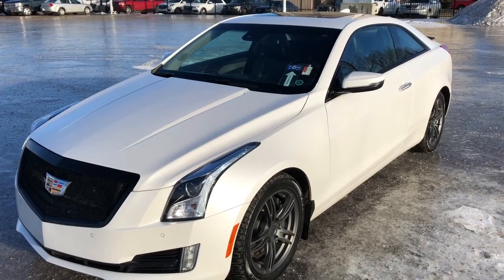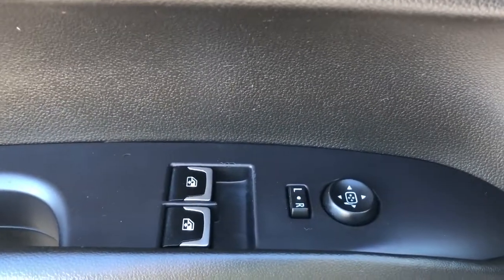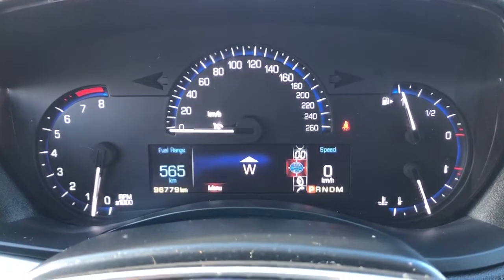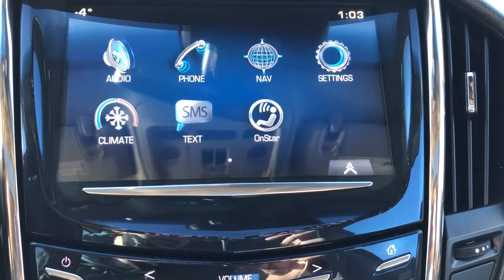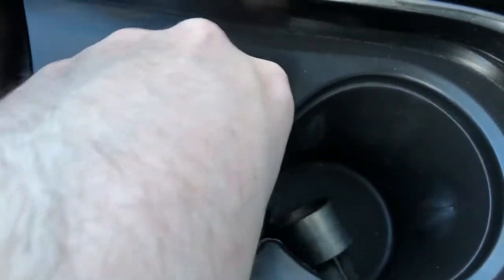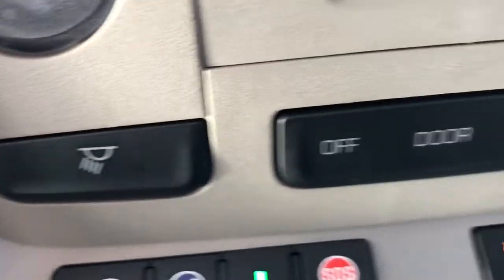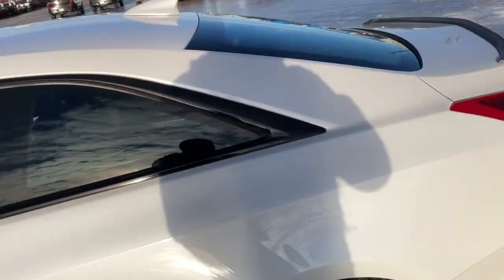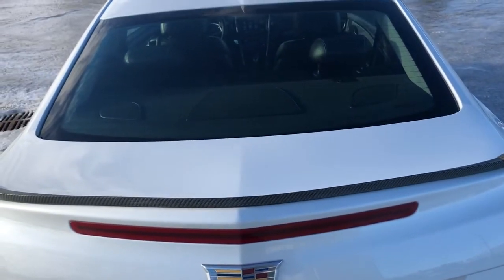2015 Cadillac ATS Coupe Premium AWD Review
Cadillac Certified *2 Door Coupe All Wheel Drive *Automatic *GPS Navigation w/ CUE *Power Sunroof *Premium Heated Leather Bucket Seats *Heads Up Display *Automatic Climate Control *Blind Spot Monitoring *Adaptive Cruise Control *Frontal Collision Alert *Heated Steering Wheel *OnStar 4G LTE WiFi HotSpot *Premium Audio System *HID Headlamps *Advanced Security Package *Plus much much more.

1) We have the most polite and experienced management and sales staff in Alberta.
2) We sold more Certified General Motors vehicles than any other dealer in Western Canada.
3) Lifetime FREE oil changes (GM vehicles only)
4) Certified vehicles all come with an extended warranty.
5) "In House Financing" available for our customers with credit challenges. We understand, care and are discreet.
6) Used vehicle "In House Leasing" for personal or companies.
7) Online trade in appraisals and finance applications.

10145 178 St NW Edmonton, Alberta T5S 1E4